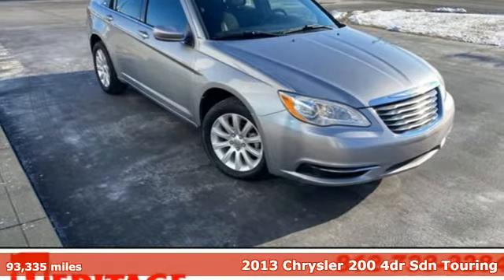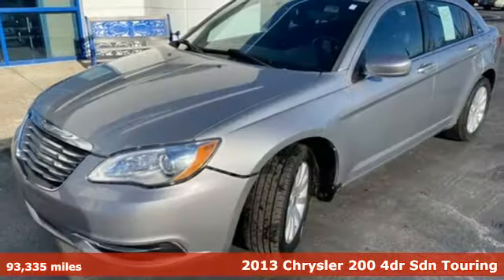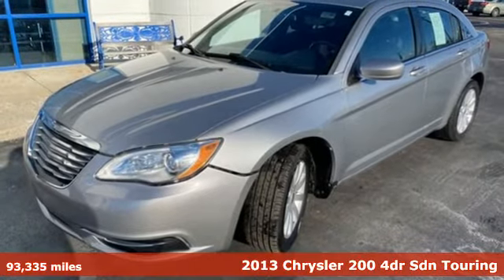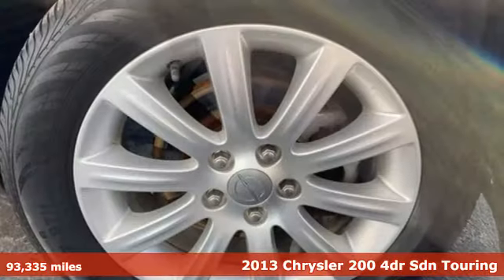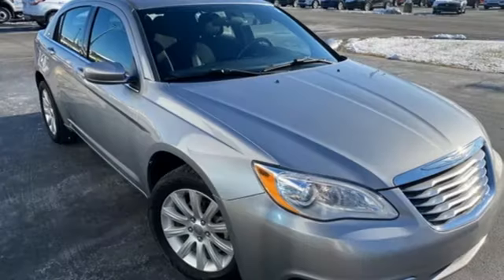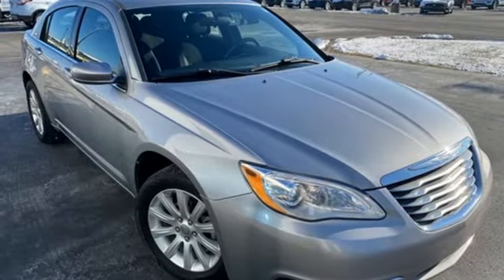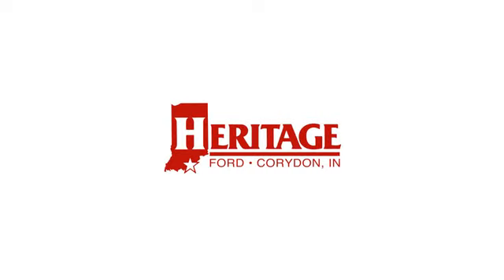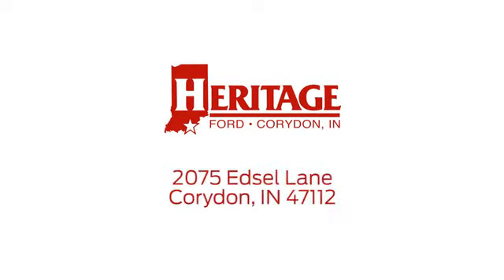Used 2013 Chrysler 200 Corydon IN Louisville, IN N650080T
Year: 2013
Make: Chrysler
Model: 200
Trim: Touring
Engine: 2.4L I4 DOHC 16V Dual VVT
Transmission: 6-Speed Automatic
Color: Silver
Interior: Black
Mileage: 93335
Stock #: N650080T
VIN: 1C3CCBBB1DN650080
**ONLY 93335 MILES, **LOCAL TRADE, **BLUETOOTH, **RECENT OIL CHANGE, **PASSED FULL INSPECTION, **FULLY DETAILED. Billet Silver Metallic Clearcoat 2013 Chrysler 200 Touring 2.4L I4 DOHC 16V Dual VVT 20/31 City/Highway MPGbrbrbrReviews:br * If a powerful V6 engine, European-inspired ride and handling and a lavish interior are at the top of your mid-size sedan shopping list, the 2013 Chrysler 200 is tailor-made for you. The 200 Convertible offers seating for four and the only retractable hardtop in this price segment. Source: KBB.combr * Lots of features for the price; strong V6 engine; composed ride and handling; available convertible model. Source: EdmundsbrAwards:br * Ward's 10 Best Engines * 2013 IIHS Top Safety Pick * 2013 KBB.com Brand Image Awards Heritage Ford has maintained our solid commitment to our customers, offering a wide selection of cars and trucks and ease of purchase. **Price excludes records preparation fee of $175**

Address:
2075 Edsel Lane NW